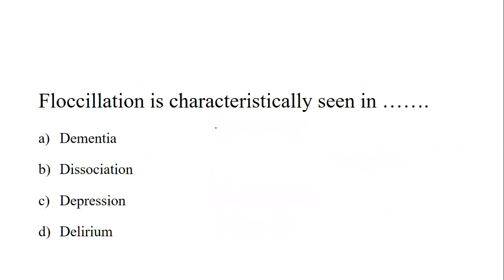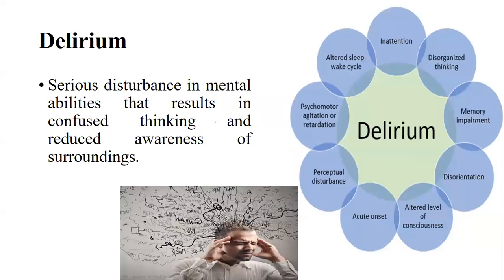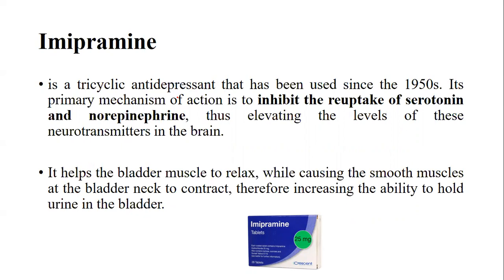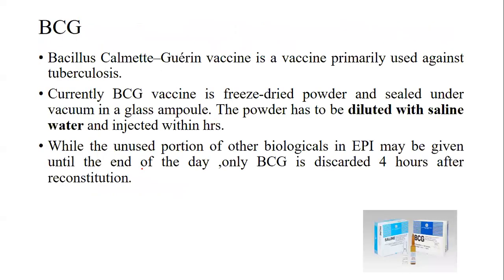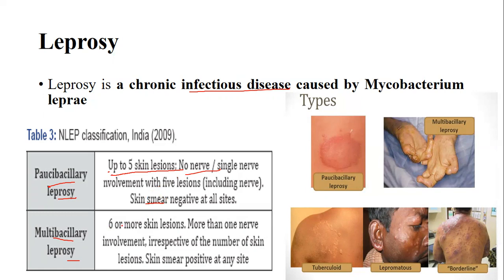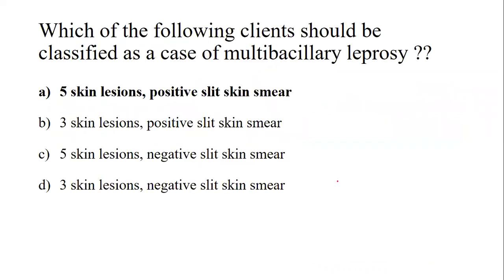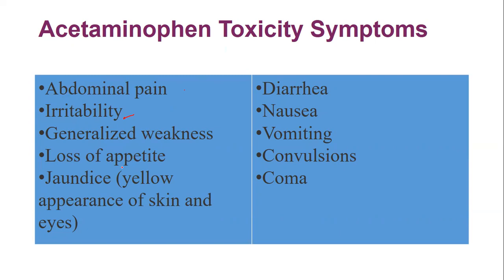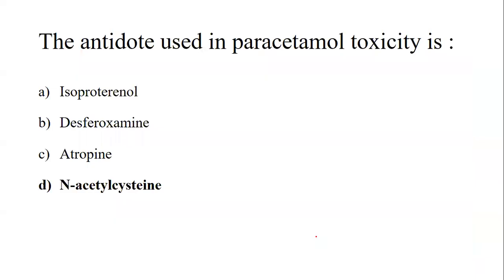Assistant Professor in Nursing, Previous question paper discussion Part 3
Nurse PSc competitive exams#Nursing students# Nursing tutor# staff Nurses
A detailed class regarding previous questions from Assistant Professor in Nursing Exam